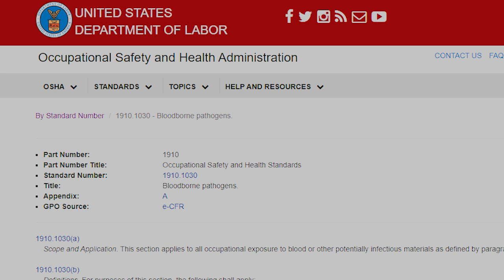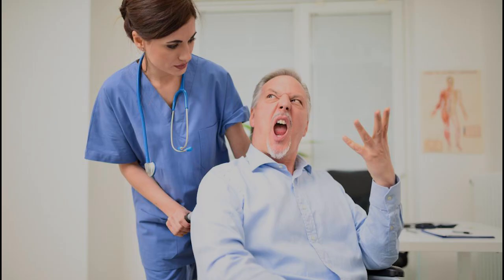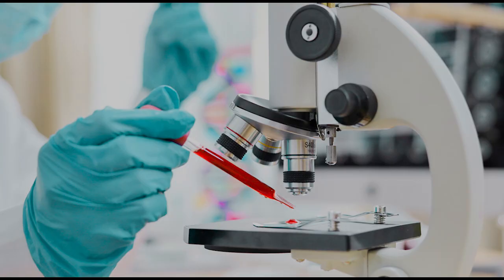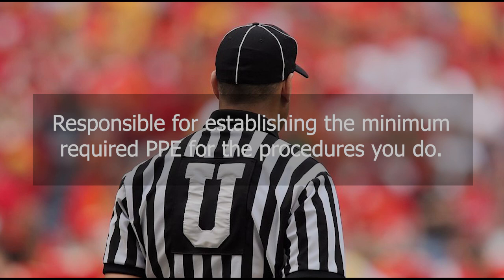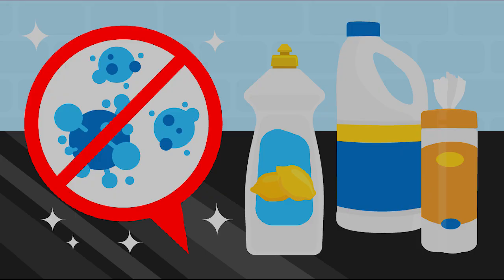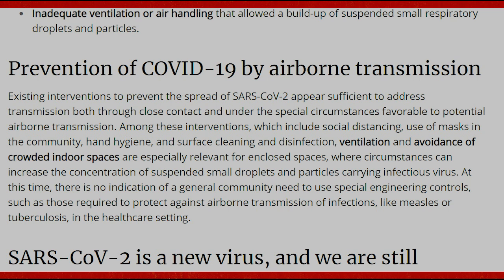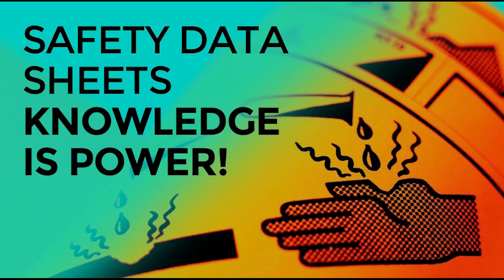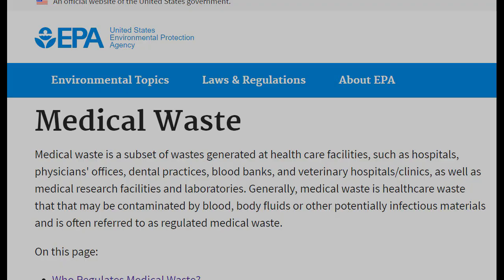2024 OSHA Training for Healthcare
2024 OSHA Training for Healthcare